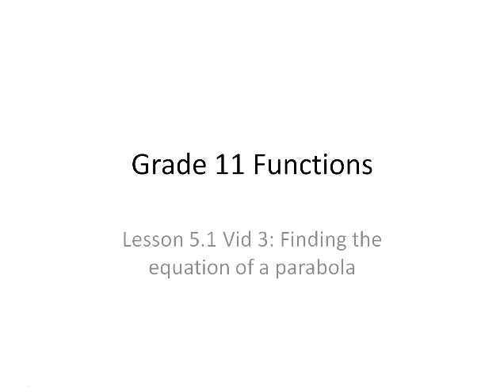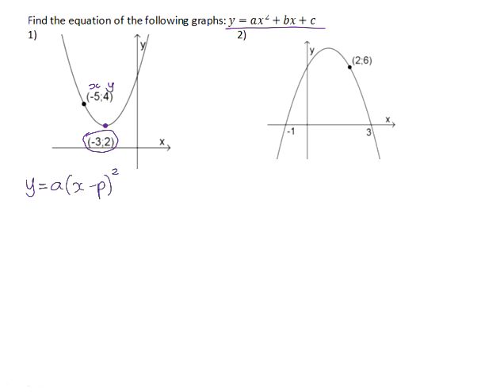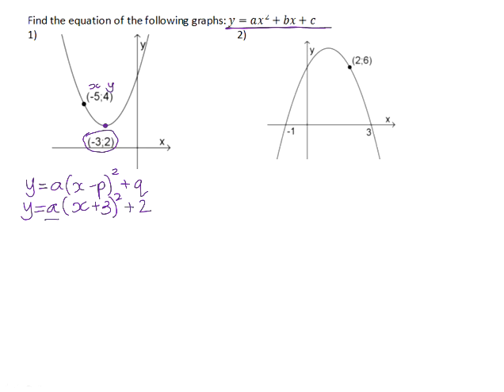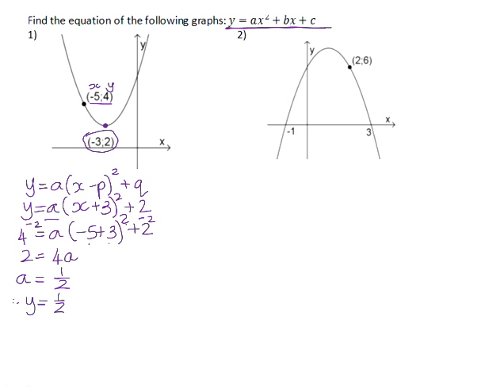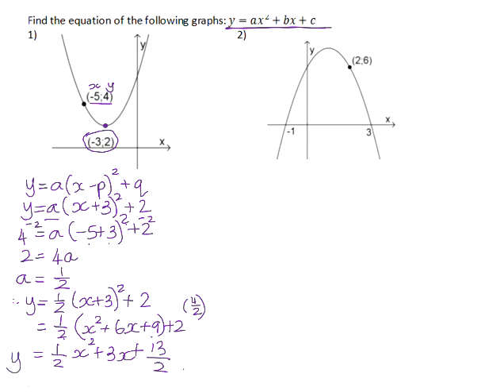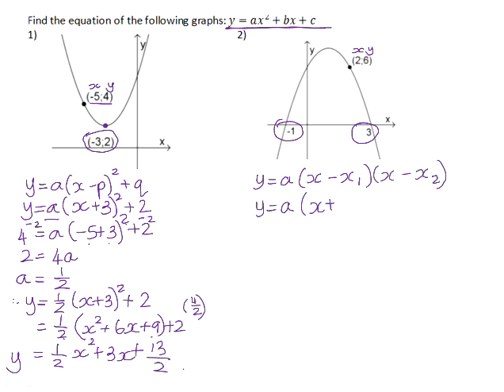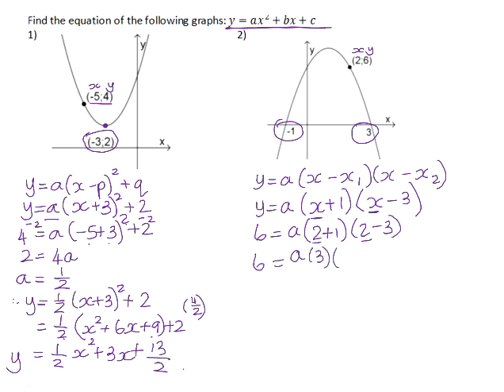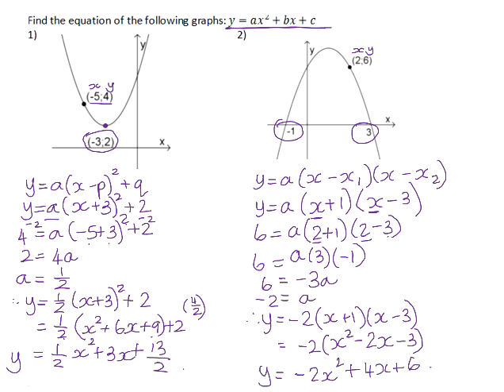Finding the equation of a parabola